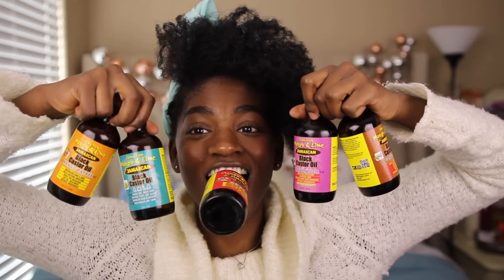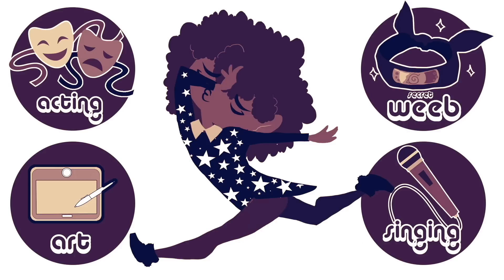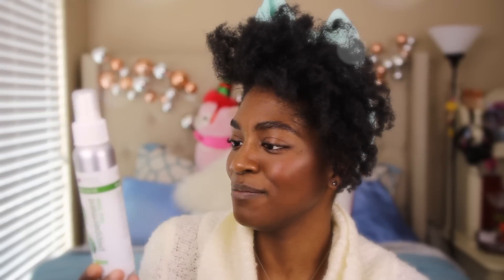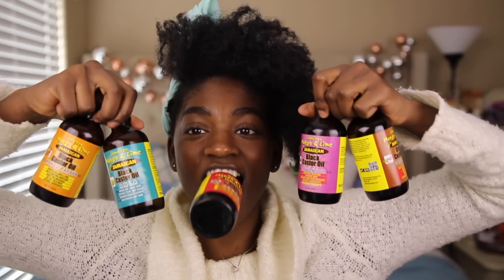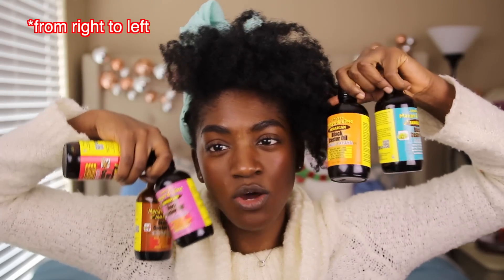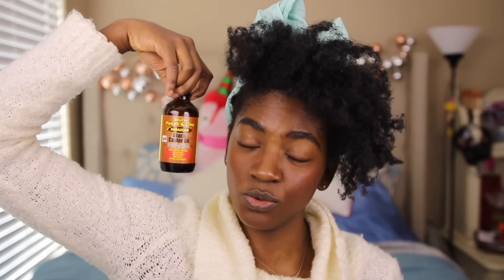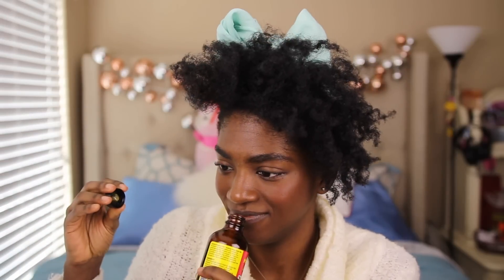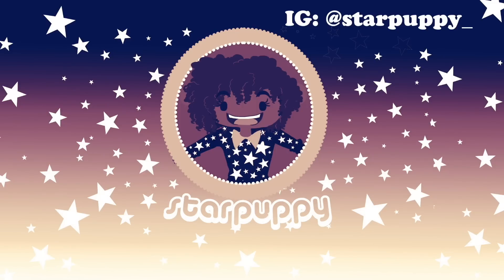hair oils that butter my biscuits (4C Natural Hair) | Best Natural Hair Oils for Winter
So finding the best oils for natural hair was a journey, a hair journey. especially as a new natural, the options for you can be overwhelming. Evoo (extra virgin olive oil), jbco (Jamaican black castor oil), sweet almond oil, peppermint oil, tea tree oil, there are so many oils! Natural hair isn't without its challenges, but this dry damaged natural hair really does up the ante. having kinky hair too is pretty intense most of the time lol :)

Tomppabeats:
“Eskimo Kiss"